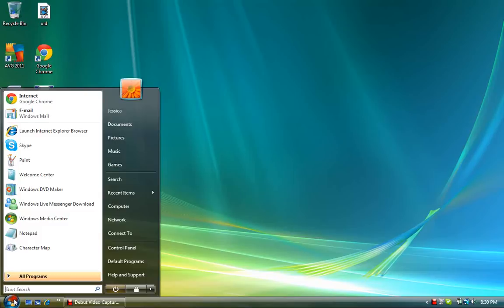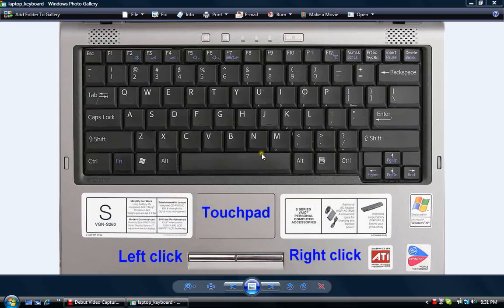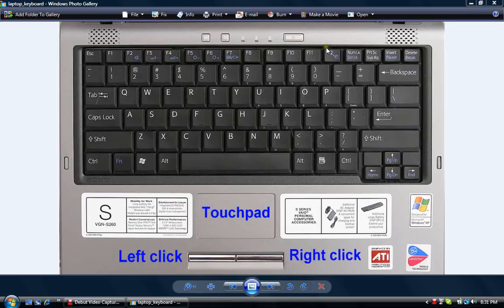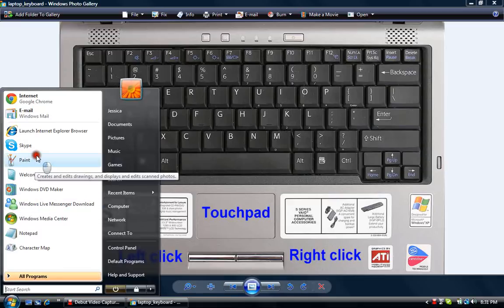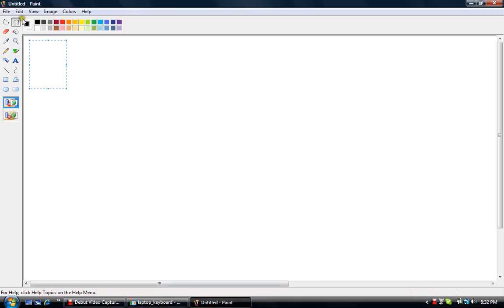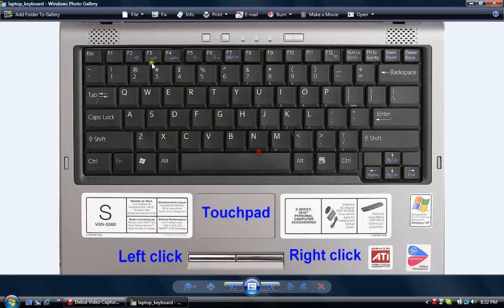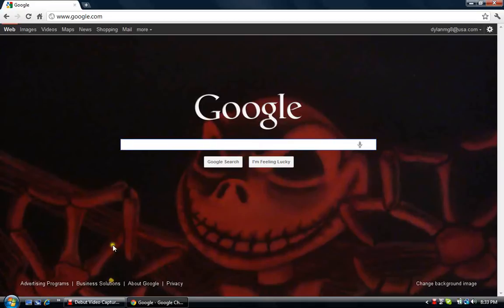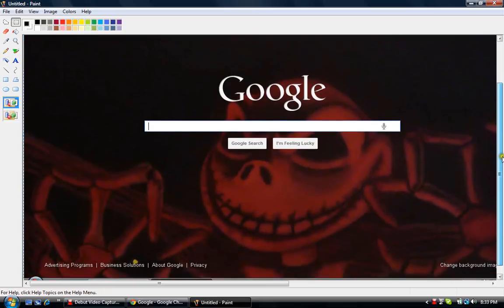How To Take Screen Shots On A Laptop. !!!!EASY!!!!!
how to take a screen shot of anything you can think of